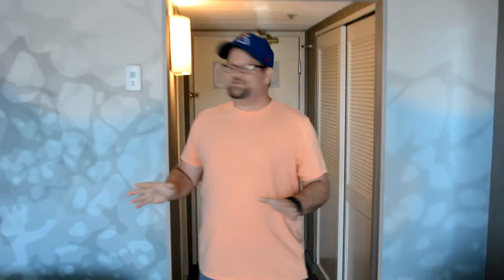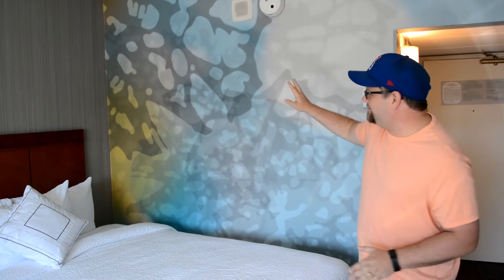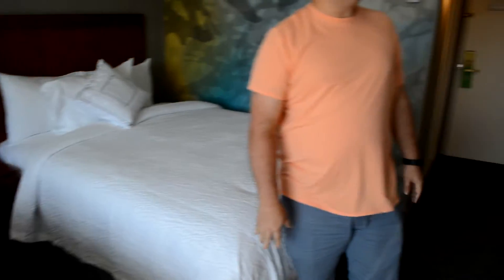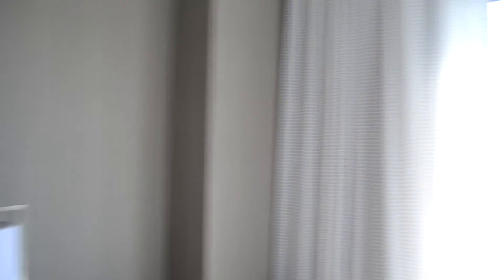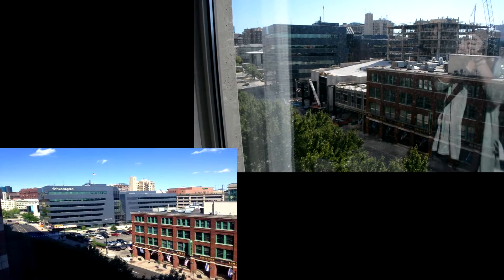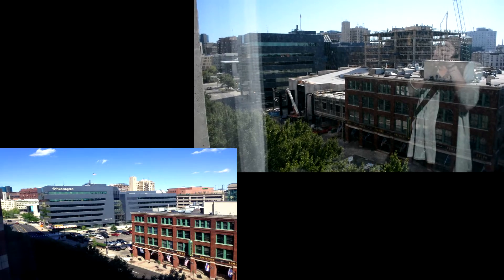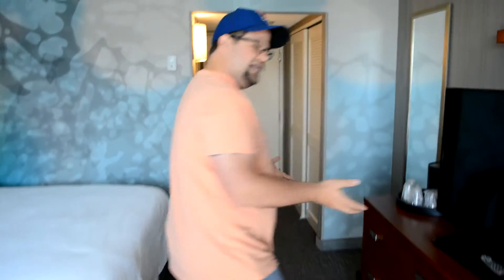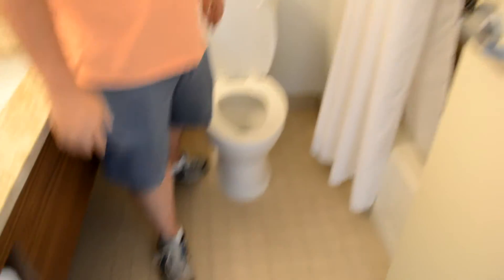Check out how much Grand Rapids, MI skyline changed in just a year!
A year ago I moved to town and snapped a pic to show my friends and family the view of my hotel room.

A year almost to the day later I went back in my old hotel room at the Courtyard Grand Rapids Downtown to see the changes to the scenery. However, the view isn't the only thing that changed. The Courtyard has renovated the hotel a LOT! It was nice before, now, it's gorgeous!